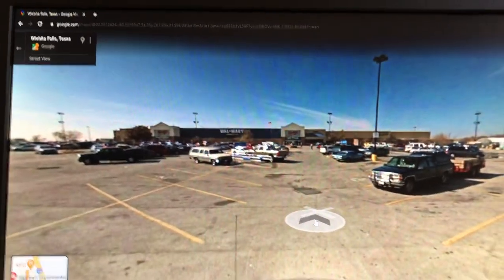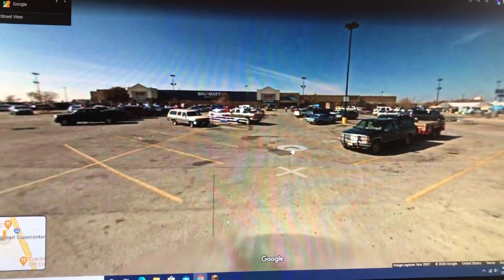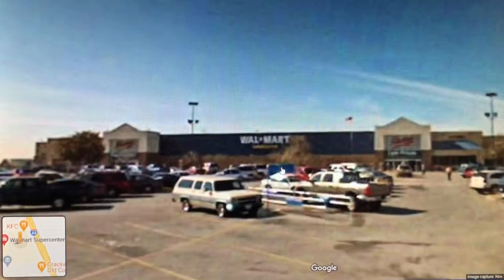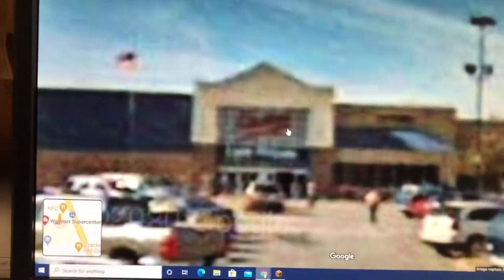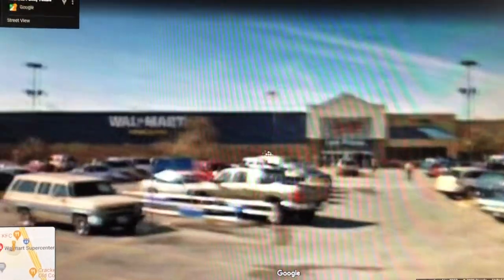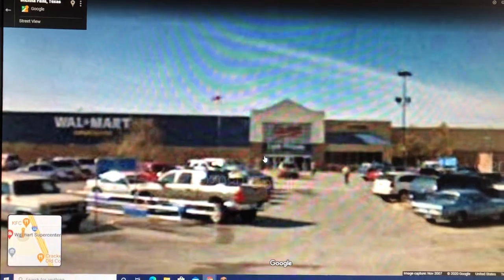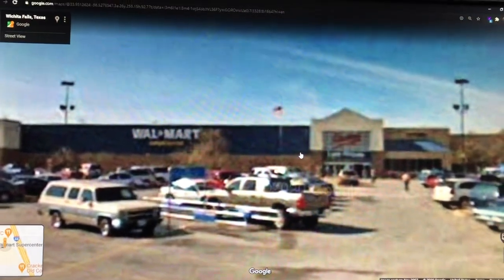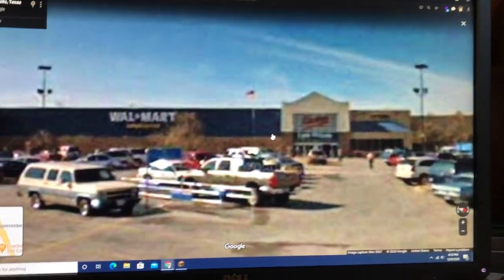2000 Walmart supercenter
It no longer looks like this but the outside is brown with the new logo
I have not filmed in this Walmart yet but I will
It will most likely be untouched restroom wise.
They generally don’t renovate restrooms unless they have to.
 In Wichita Falls Texas 2700 Central East Freeway
Edit this Walmart was built on March 1, 2000